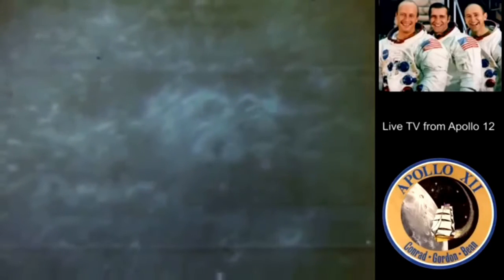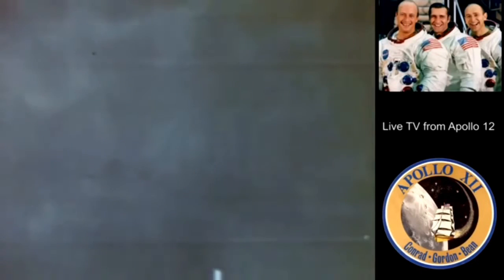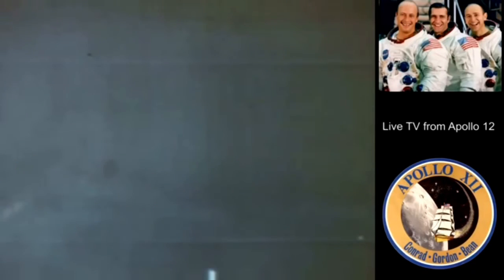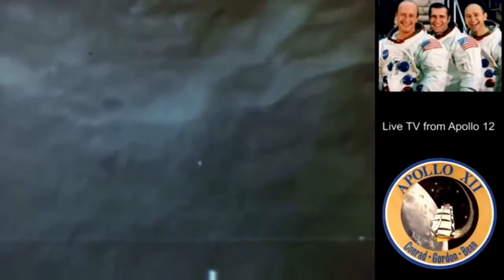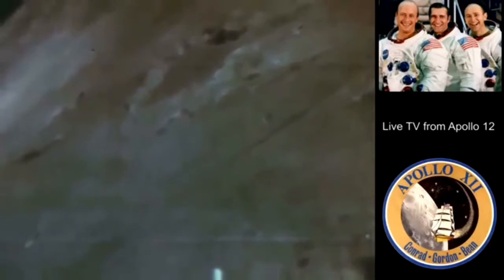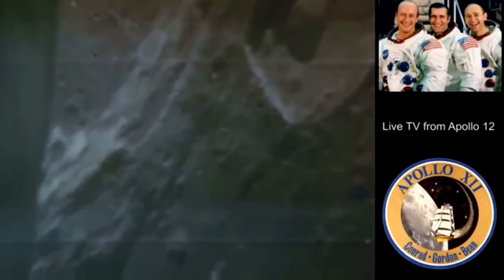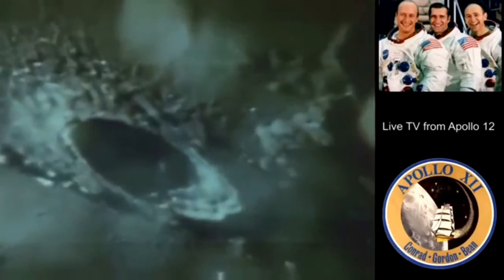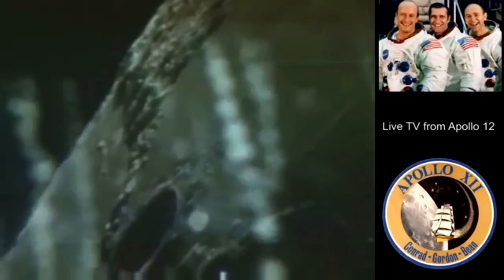We Are Live From The MOON. 2018HD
hmmmmmmmm.  ;-)